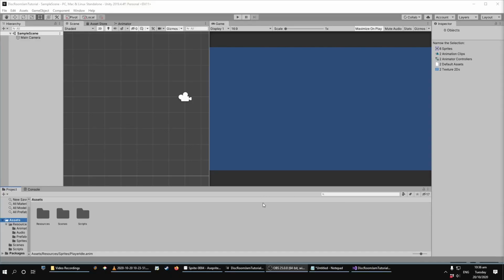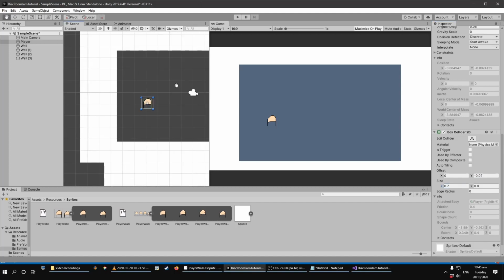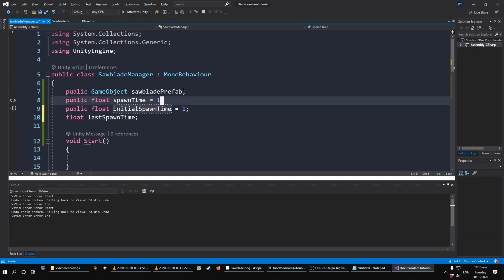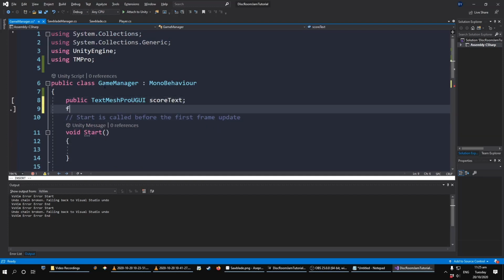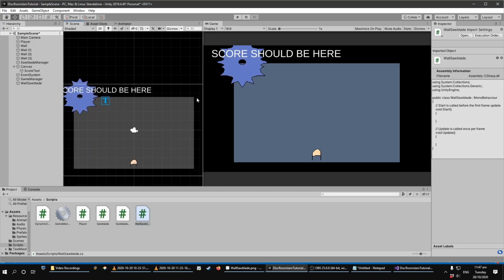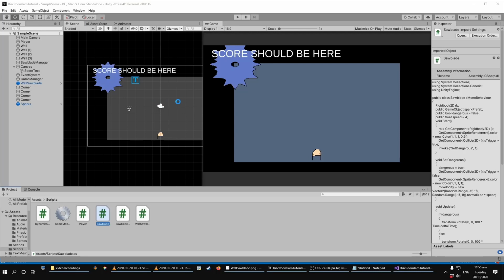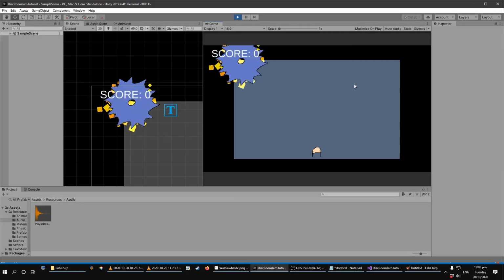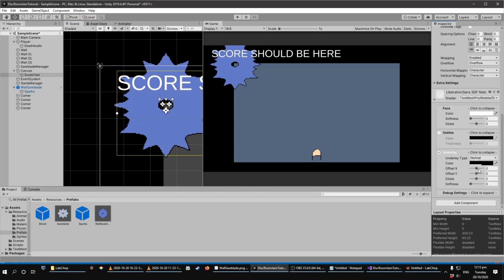Disc Room Game Jam - Unity Tutorial!